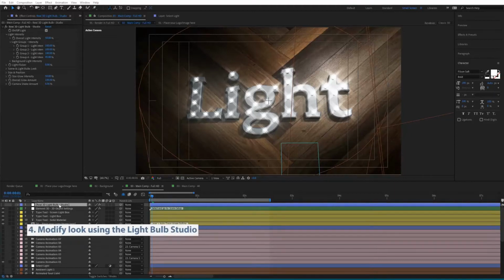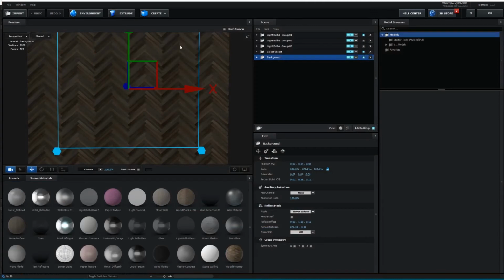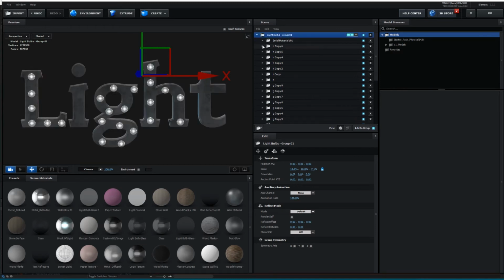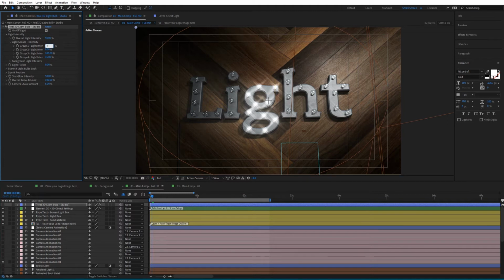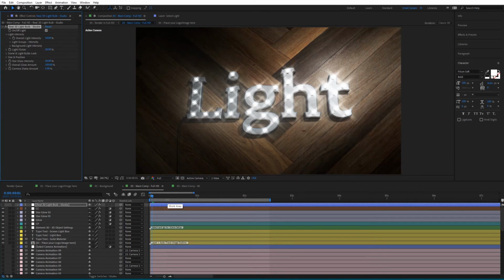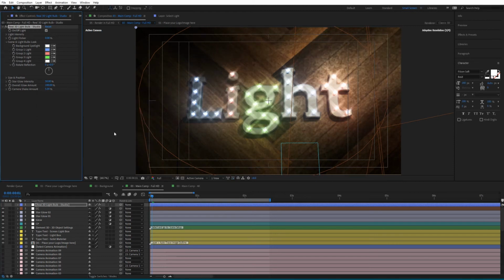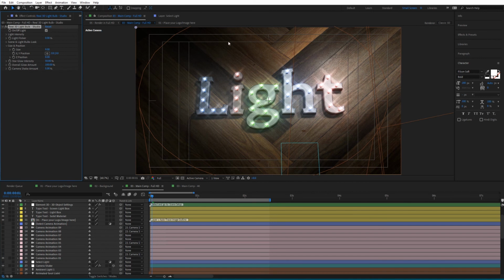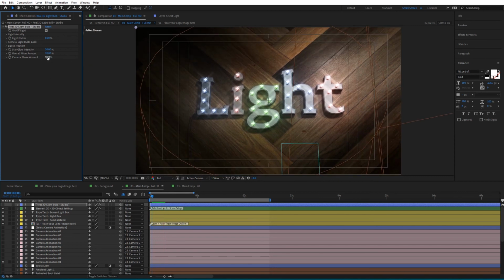4 - Light Bulbs Kit for After Effects - Modify look using the light bulb studio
This is a tutorial video for the Real 3D Light Bulbs Kit for After Effects & Element 3D

Real 3D Light Bulb Kit produces highly realistic 3D light bulb signs. Simply type your text and drag & drop light bulbs!

Unlike other After Effects templates, this Light Bulb Toolkit produces 100% real 3D models from your text and images, using the powerful Element 3D plugin. This allows for hyper realistic results, dynamic camera movements, shadows and reflections.